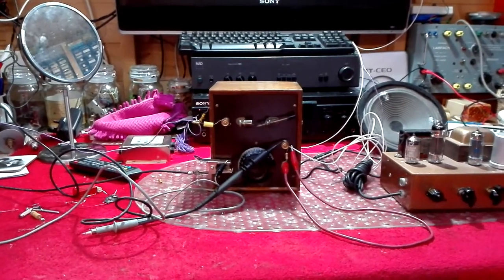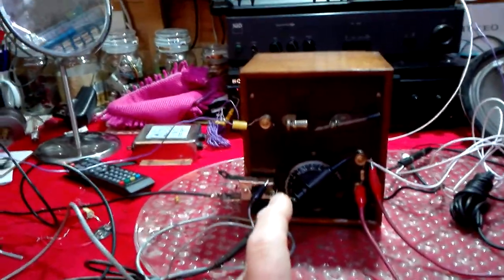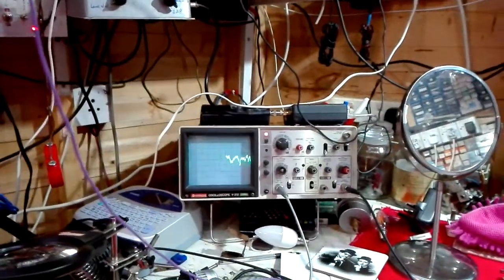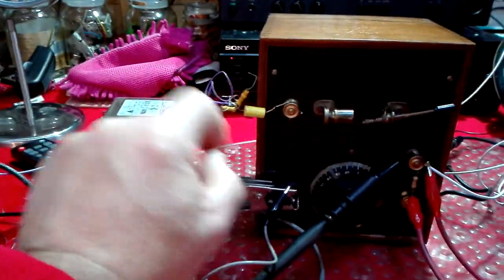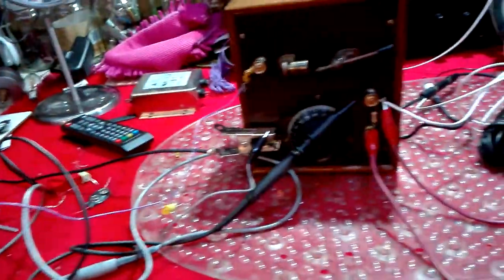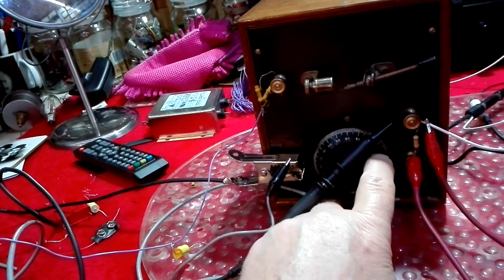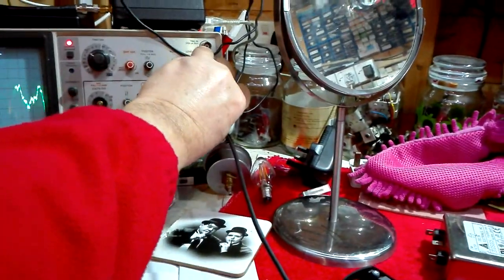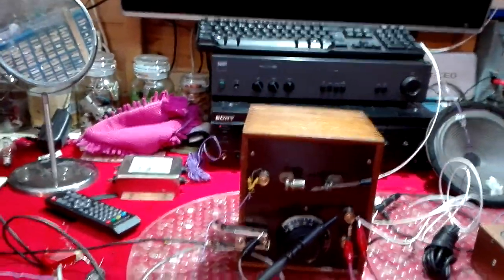Crystal set with EPAD ALD110900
This Crystal set runs from a long wire and EPAD detector, 1.5 volt bias increases volume on strong stations.